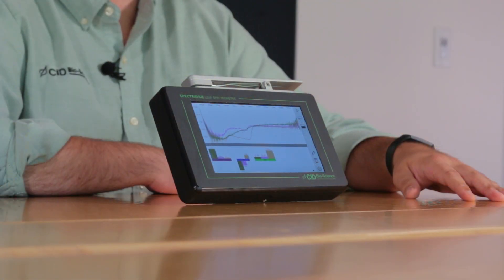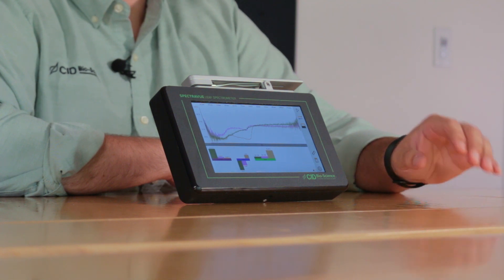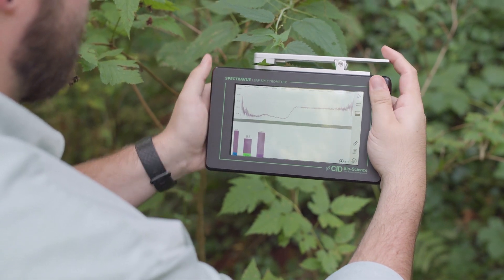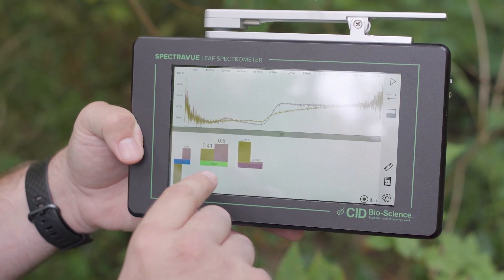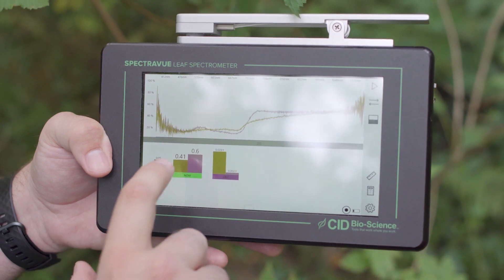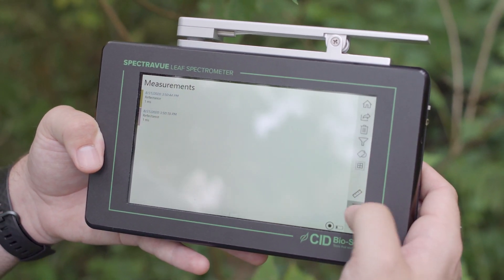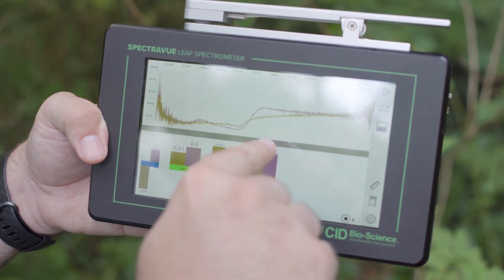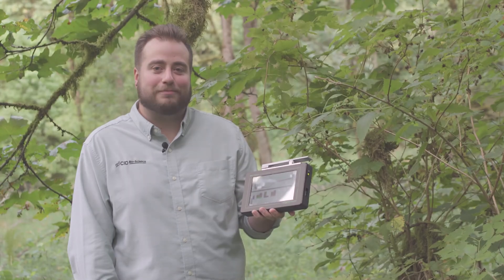New Instrument For Plant Stress Measurement | CI-710s SpectraVue Leaf Spectrometer | CID Bio-Science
The CI-710s SpectraVue Leaf Spectrometer is designed to simultaneously measure the transmission, absorption and reflection of light by biological substances within a wide range of wavelengths that cover visible and Near Infra-Red (NIR) light. The spectrum can be used for the quantification of chemical concentrations, color analysis, the study of photochemical reactions such as photosynthesis, and the quantification of physical or optical properties such as film thickness, index of refraction, and extinction coefficient.

The newly redesigned SpectraVue Leaf Spectrometer has been upgraded with an all-new spectrometer (360-1100 nm) to allow full operation in a handheld form factor with a 7” 1024 x 600 IPS touchscreen display.  This allows easy portability for remote operation with a full suite of built-in analysis software.